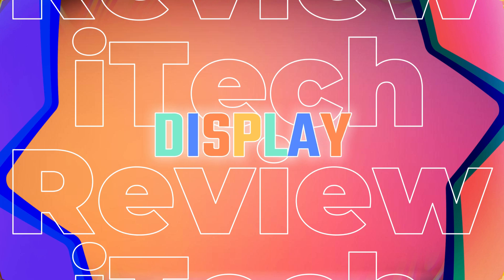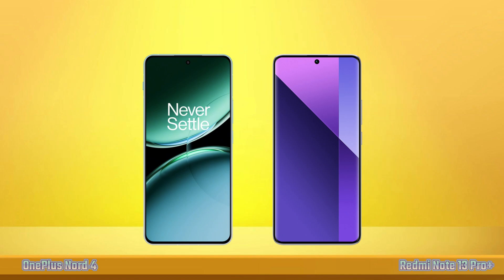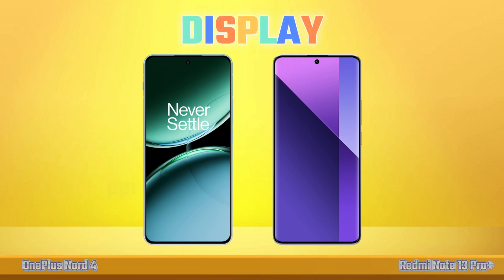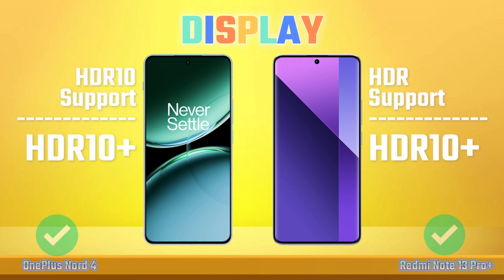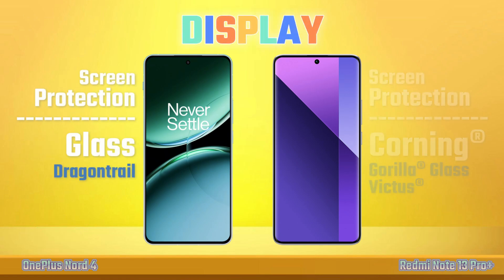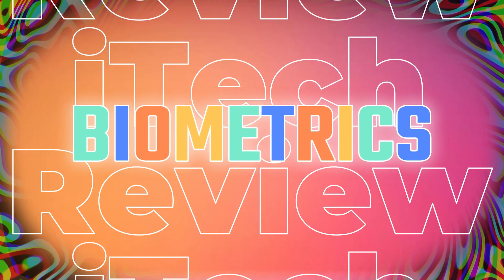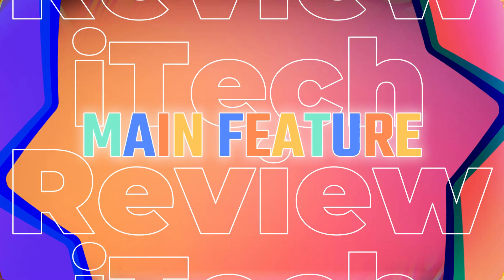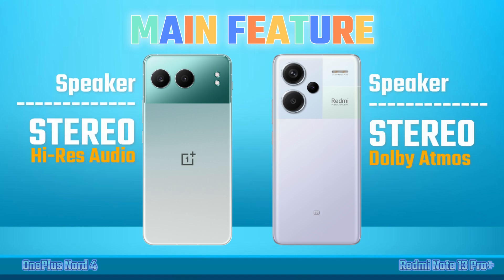Oneplus Nord 4 Vs Redmi Note 13 Pro Plus 5G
Oneplus Nord 4 Vs Redmi Note 13 Pro Plus 5G - iTechReview | Full Comparison | Unboxing | Review | Hands on | price

Hello guys, today we are compare Oneplus Nord 4 Vs Redmi Note 13 Pro+ 5G. Which one is best ?

THANK YOU FORWATCHING ITECH REVIEW
Full comparison Xiaomi Redmi Note 13 Pro Plus 5G Vs Oneplus Nord 4 5G.